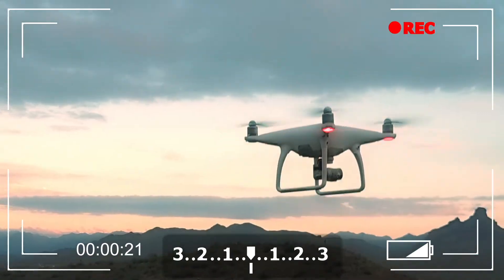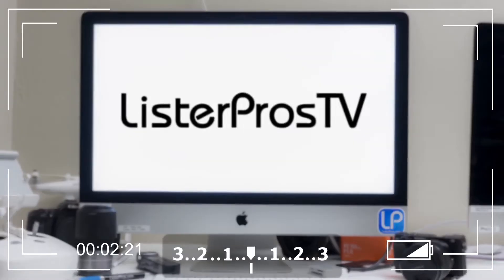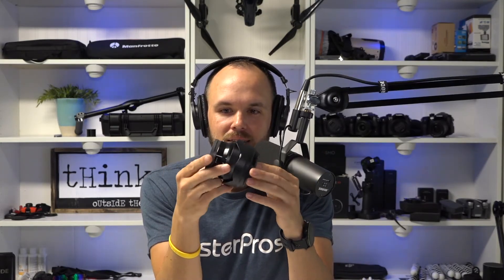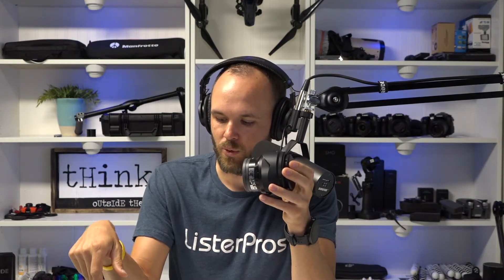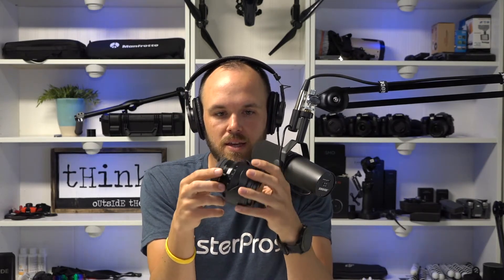Best Lens for Real Estate Photography!